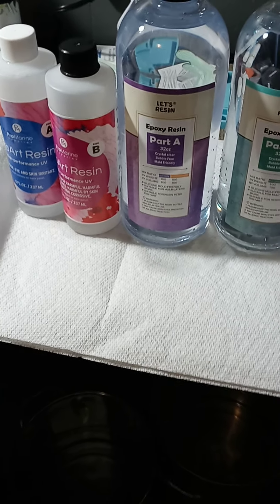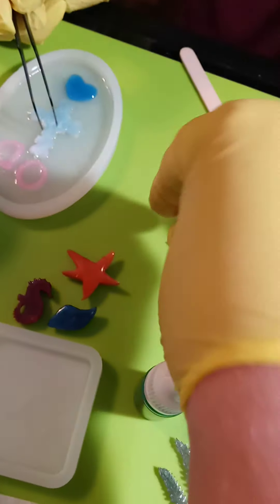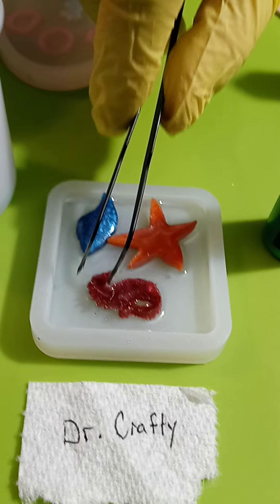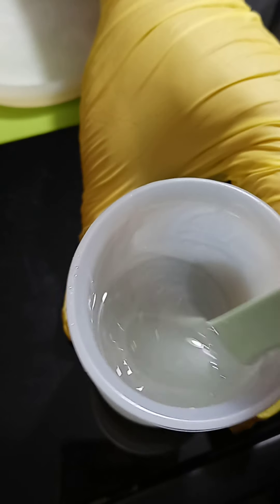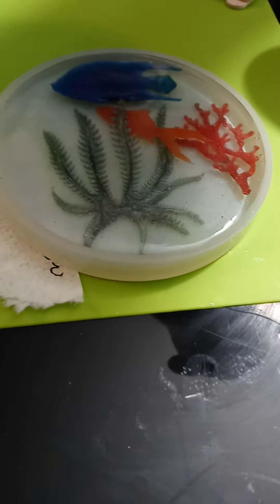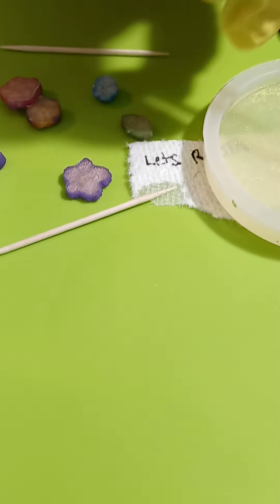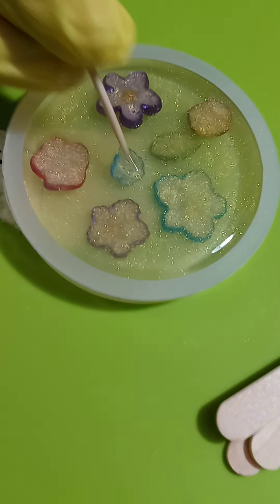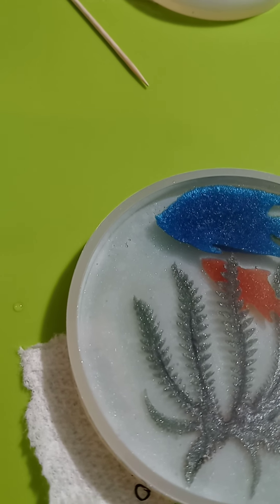Resin Review part 1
we review 4 resins.